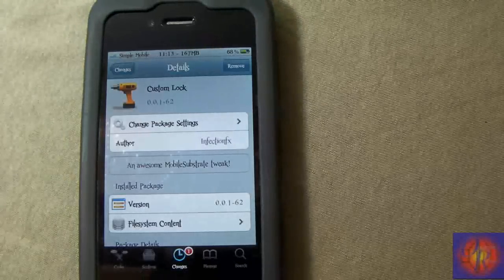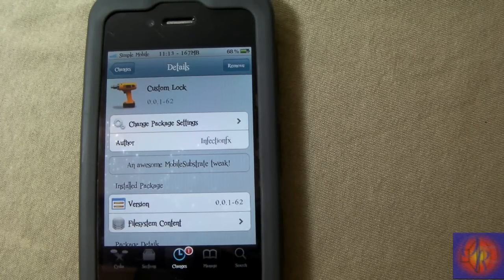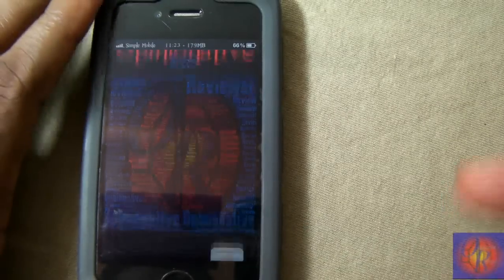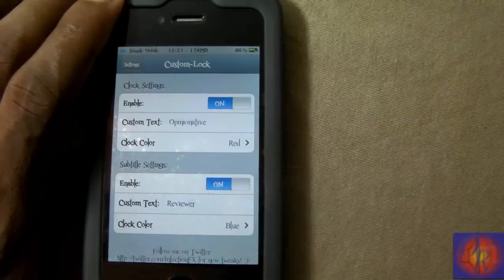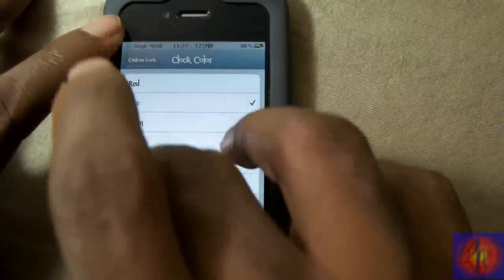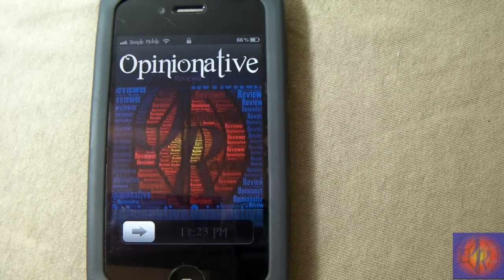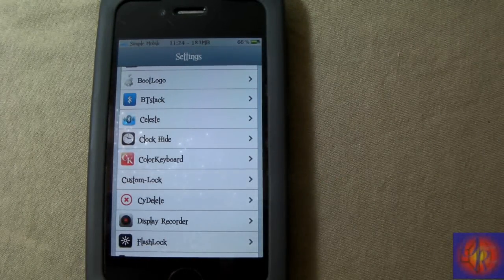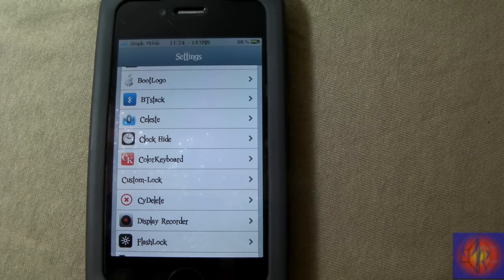CustomLock (Cydia Tweak) - How To Change Time And Date On LockScreen To Any Text You Want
Name: CustomLock
Developer: InfectionFX
Price: FREE
My Rating: 5/5